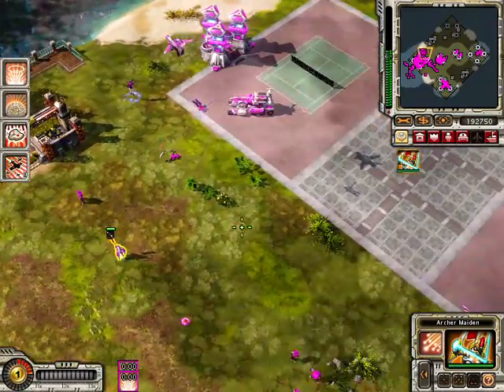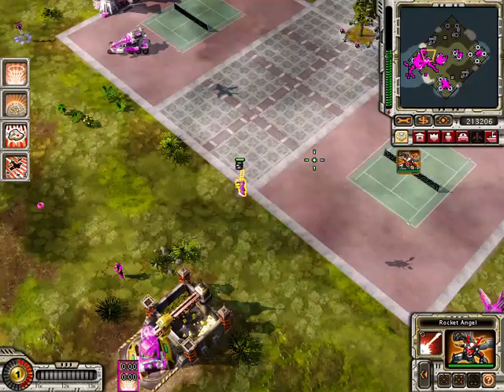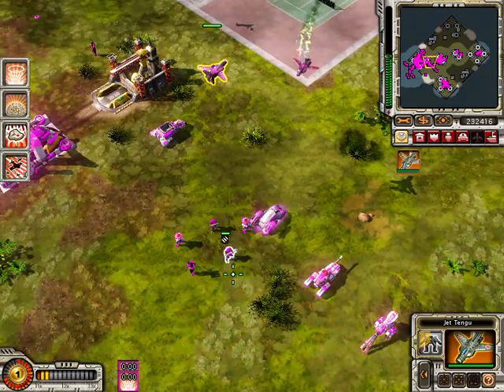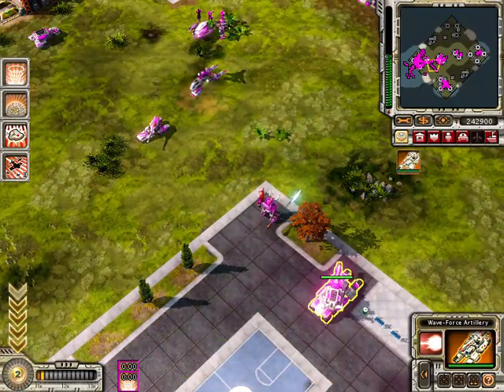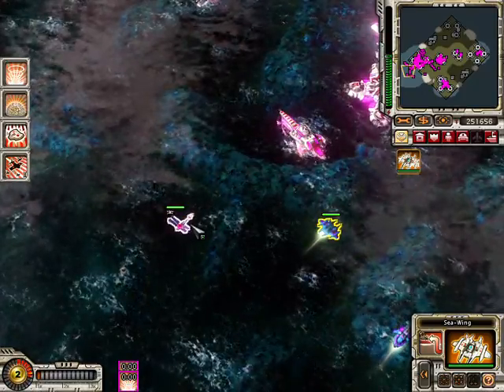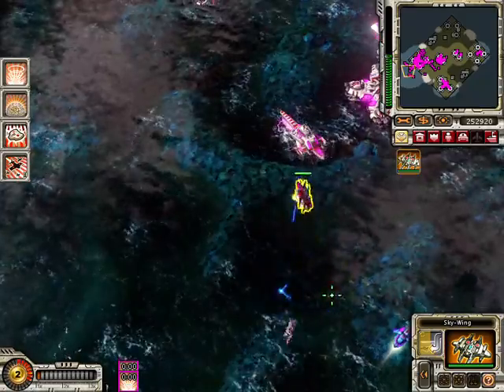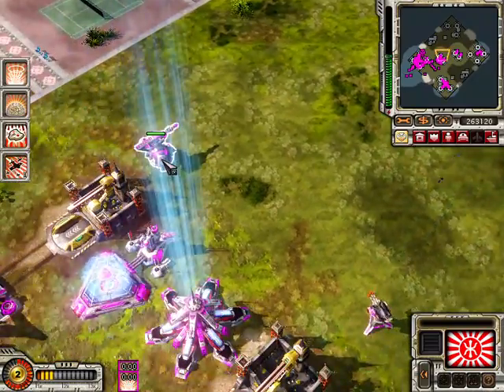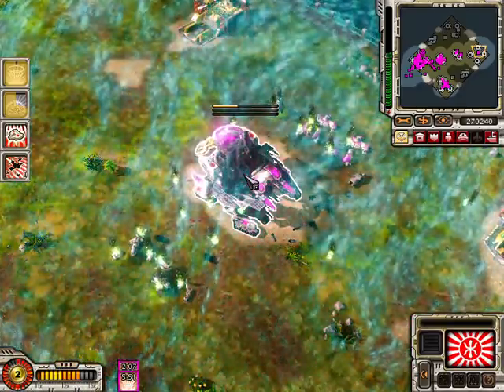Command & Conquer Red Alert 3: Uprising- Empire Unit Guide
I finally got around to making the Empire Unit Guide. Like my other summaries, this video is just a summary of all the basic info for the Empire of the Rising Sun.